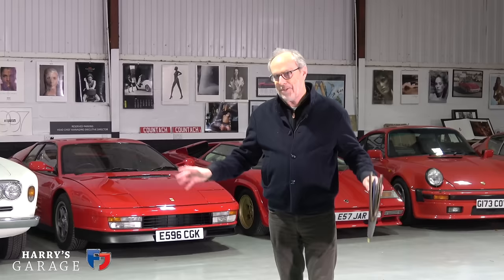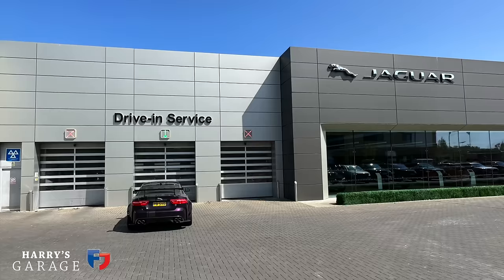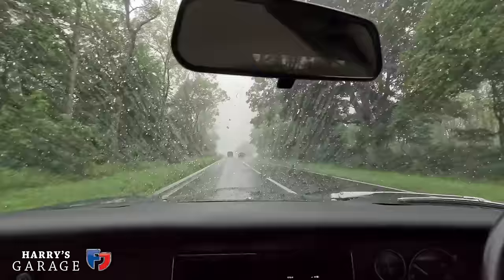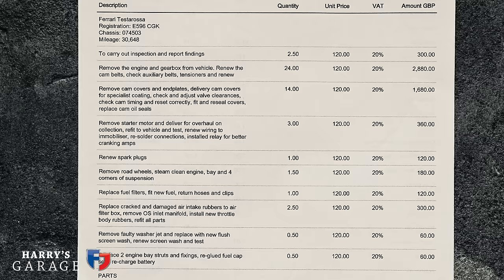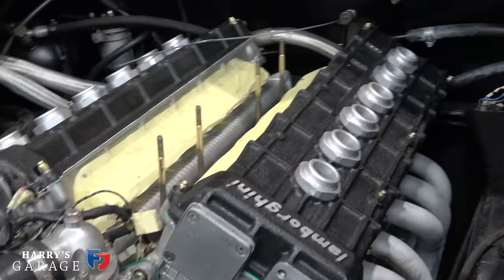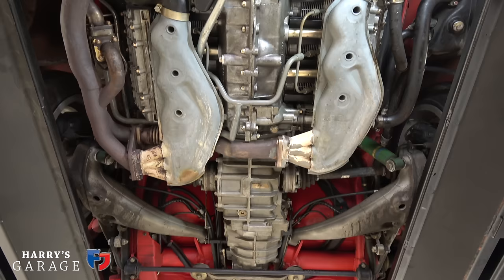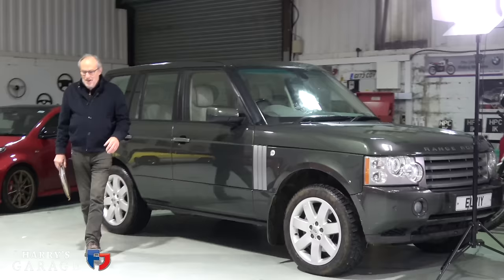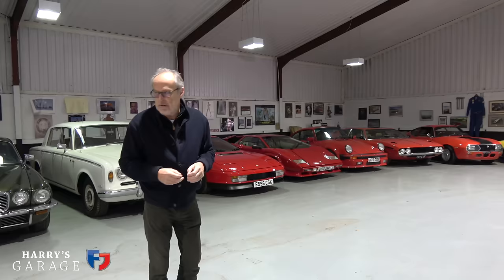Annual Harry's Garage round-up. Plus what I spent in 2023 on restorations, servicing & insurance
My annual Harry's Garage round-up. What I spent on the Countach & Testarossa refresh, Jaguar XJC V12 injector issues and all the other costs needed to keep my collection of 22 cars and 15 bikes in tip-top condition.